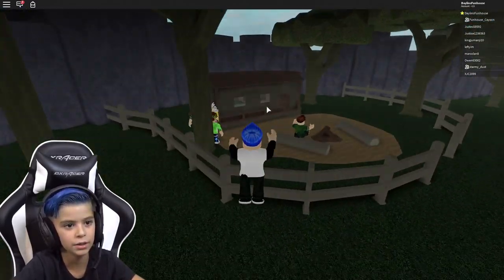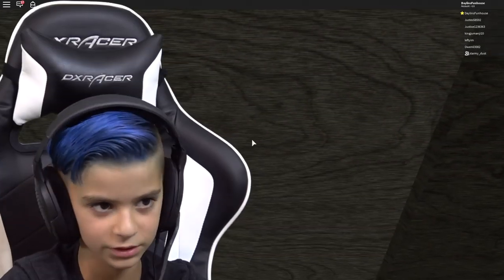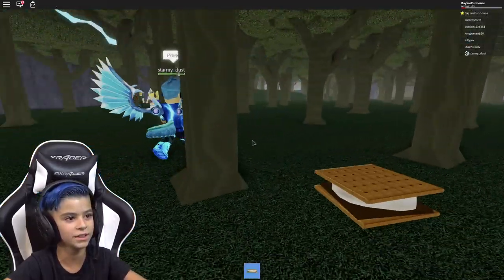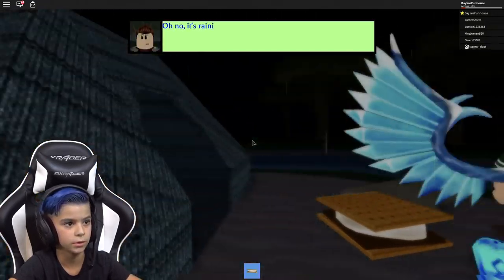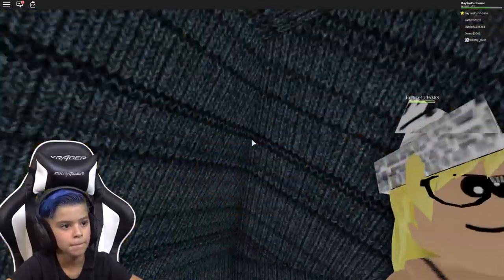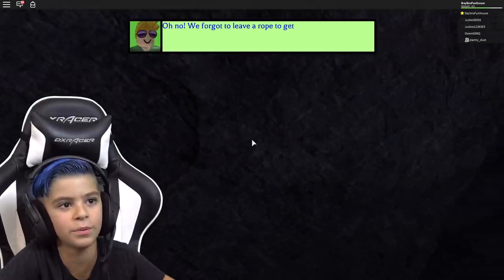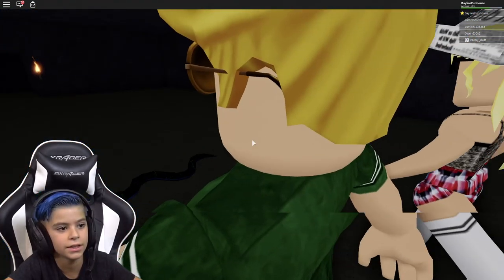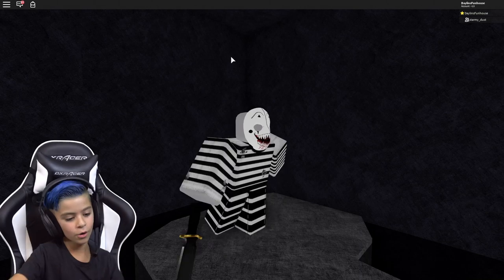There's A New Killer in Specky Woods! (Roblox Camping 2)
We are headed into Specky Woods to go camping... again!

⭐️ USE CODE FUNSQUAD WHEN BUYING ROBUX ⭐️

Whats up everybody! Welcome to our family gaming channel Daylin's Funhouse. We are a family of four Funhouse Dad, Funhouse (scaredy cat) Mom, Daylin (the oldest) and Cayson (the youngest) who love spending time together as a family playing video games! On this channel we play a variety of games on all platforms from horror to simulation. We love games like Granny, Baldi, Bendy And The Ink Machine, Hello Neighbor, FNAF all the way to Minecraft, Roblox, Fortnite, Mario and even board games! We also enjoy the occasional unboxing of video gaming related products and toys! We've got something for the entire family to enjoy together as we post multiple times a week, every single week!.